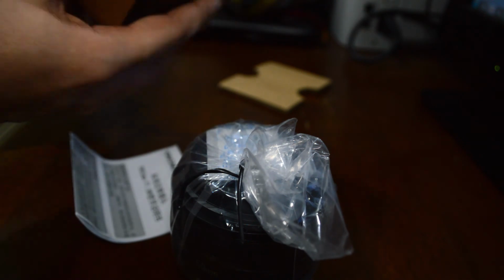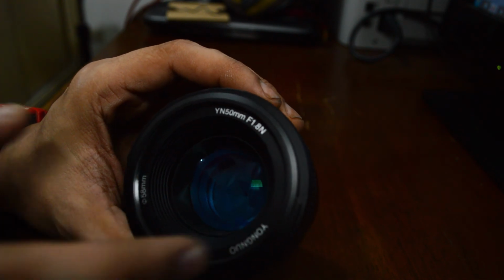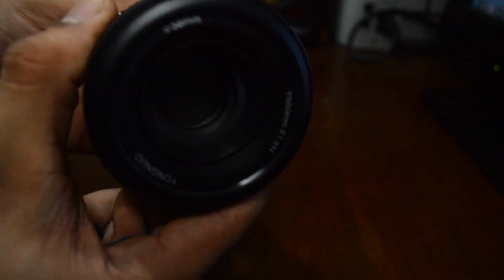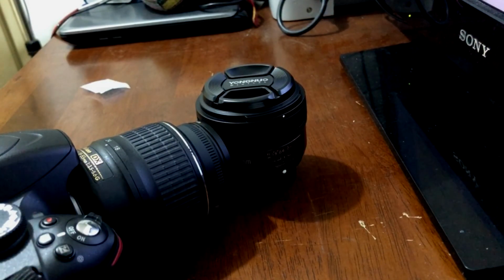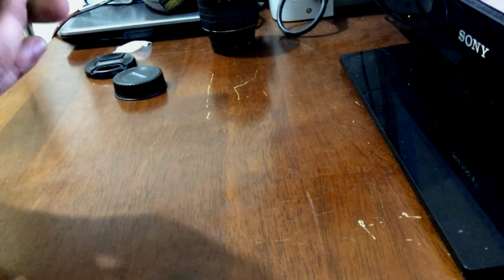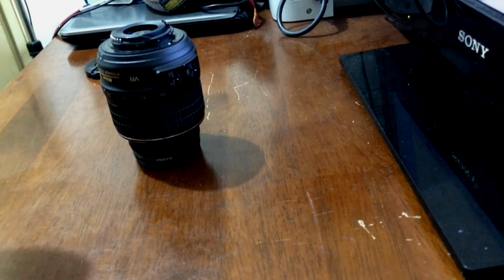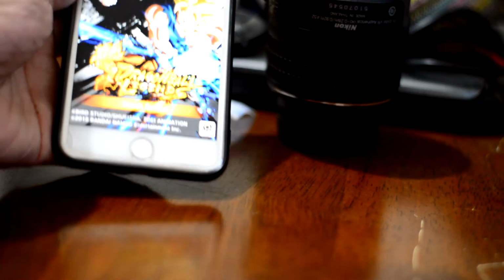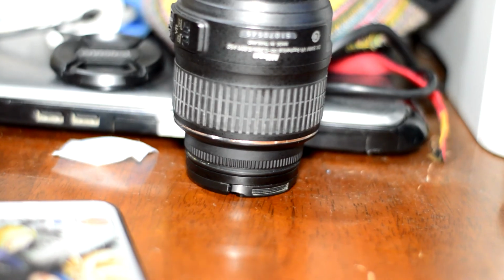Yongnuo YN50mm F1.8N for Nikon Review (Shopee Finds)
Yet another item from Juangadget. The YN50mm F1.8N can easily go toe to toe with the industries giants (Nikkor, Canon, etc) in terms of performance.The best part is, it only costs a fraction of it's competitors price.

You really have to get it if you're new to photography. At the end of the day, your camera will be replaced/upgraded but as long as you take care of your lens, you can keep them forever. It will also give you a chance to learn about photography while being practical. Lenses are very expensive and this is what holds some people back from getting into the hobby. This lens will allow more people to enjoy the incredible hobby of Photography.

@Juangadgetph - IG and FB